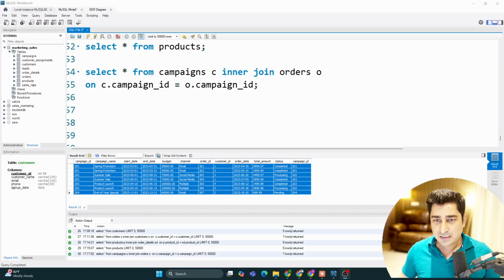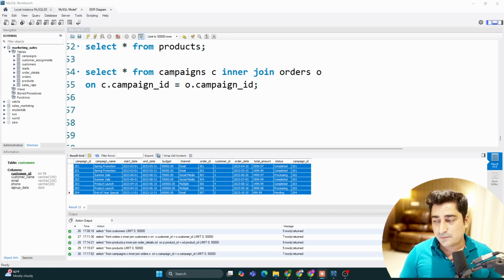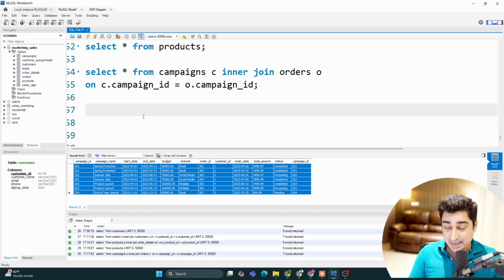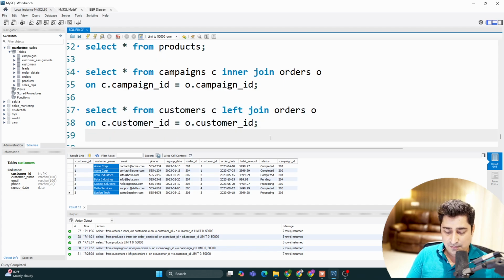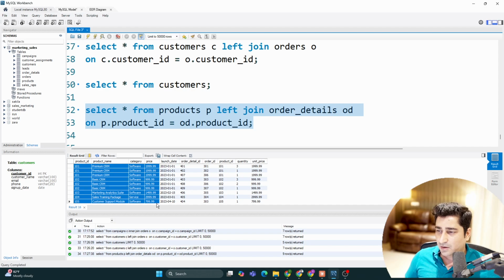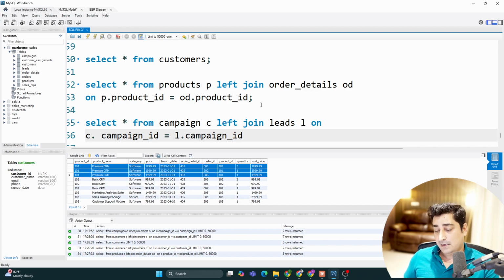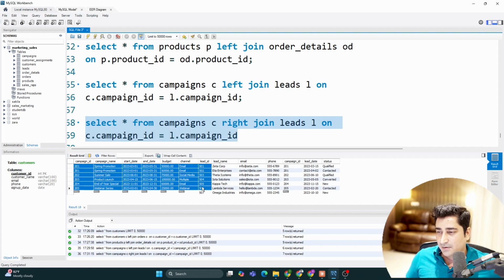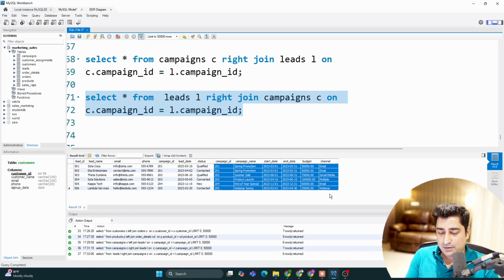Left & Right Join In MYSQL | SQL Masters | Euron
Unlock the power of SQL and elevate your database skills with this comprehensive video on mastering Left Join in MySQL. Perfect for beginners and those refining their SQL knowledge, this video covers everything you need to understand and apply Left Joins effectively. You'll explore real-world examples like fetching unmatched customer orders and analyzing product data. Plus, gain clarity on how Left Join differs from Right Join, helping you build stronger, more accurate queries. Learn step by step and boost your confidence in handling relational data with ease.